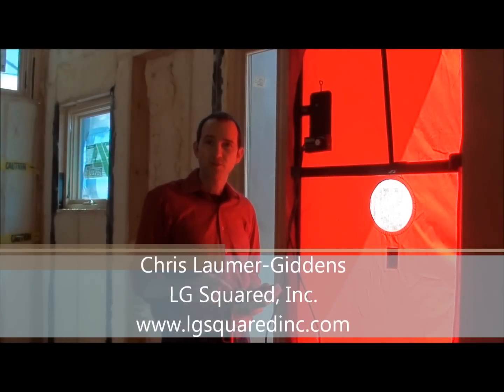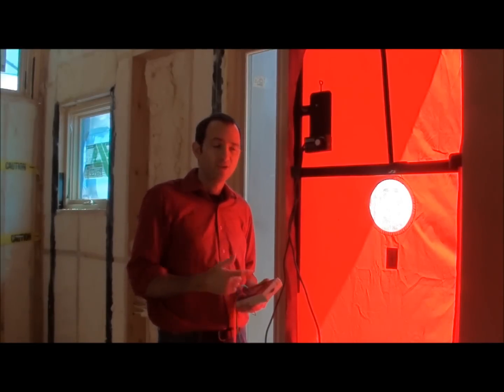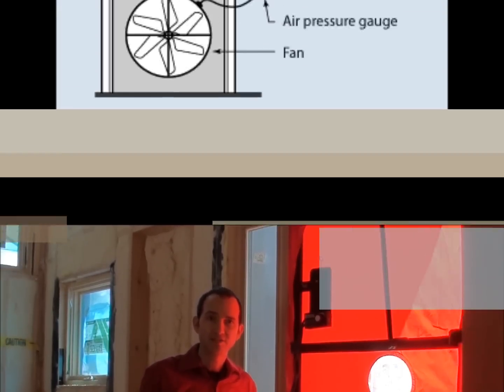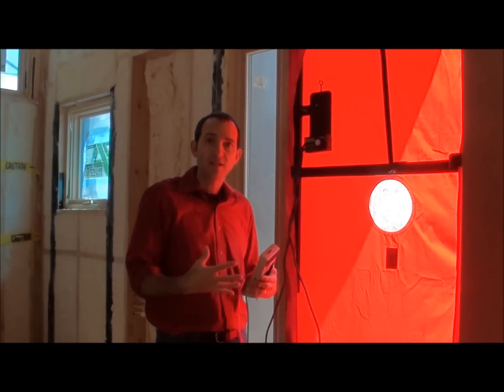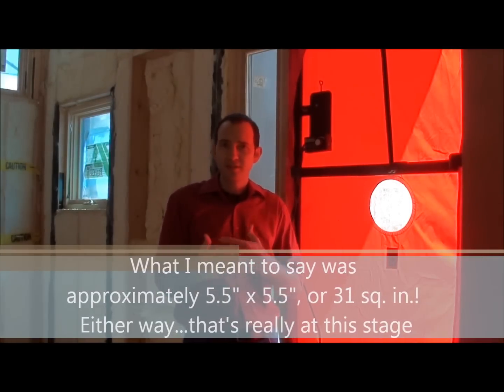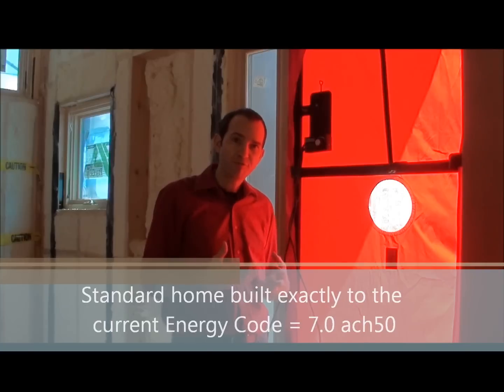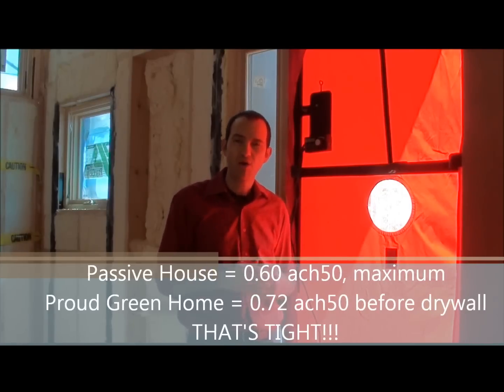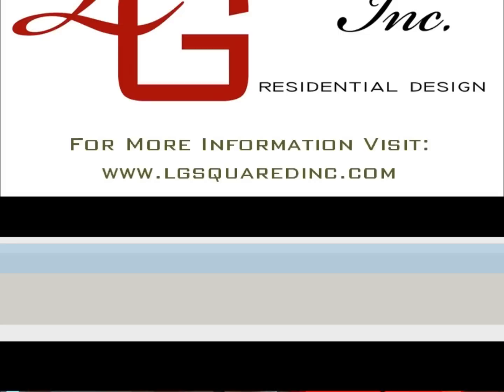PGH at Serenbe is 90% Tighter than Energy Code at Pre-Drywall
Before drywall, the Proud Green Home (PGH) achieved 0.72 ach50, or 0.055 ELR. In other words, it's really tight!!! Find out why...